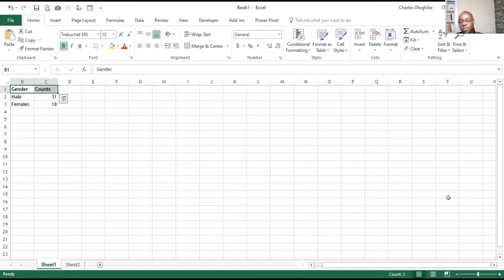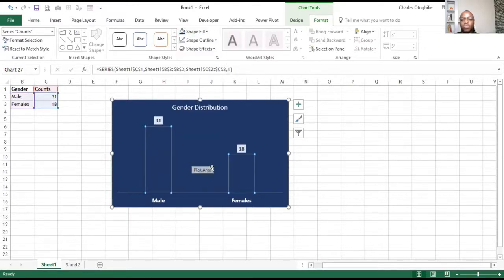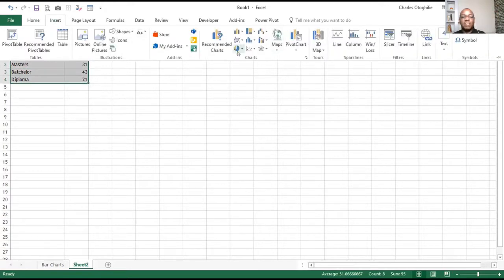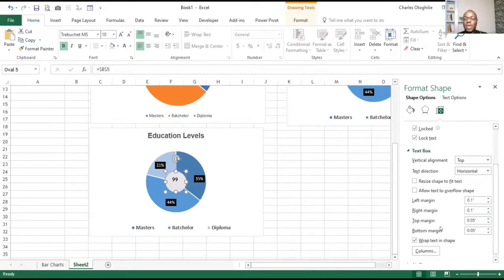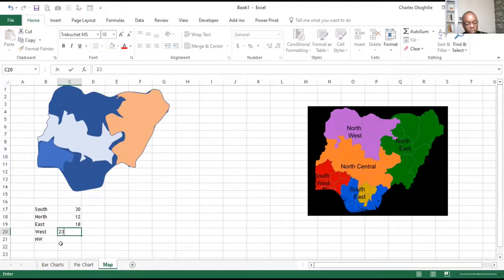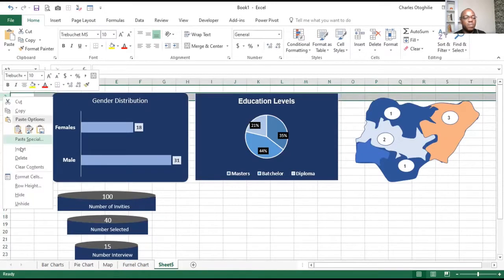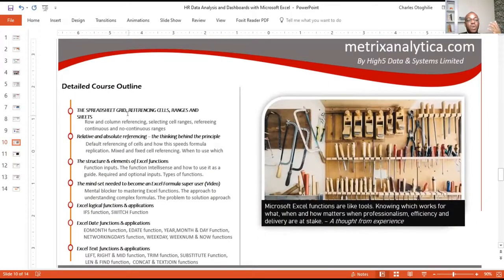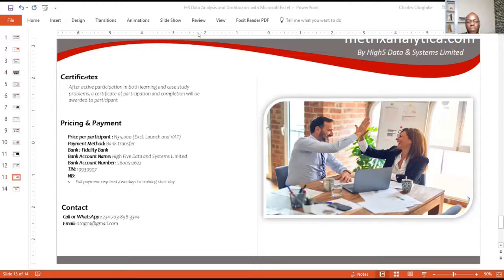Introduction to HR Dashboards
In this video, I show how to chart Some HR Metrics and some of the tools available in Excel to do just this.